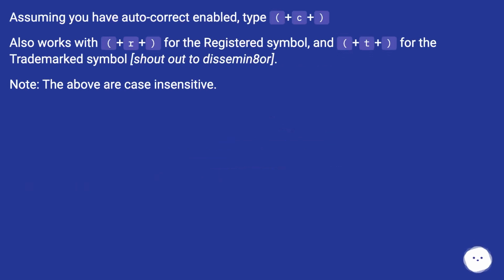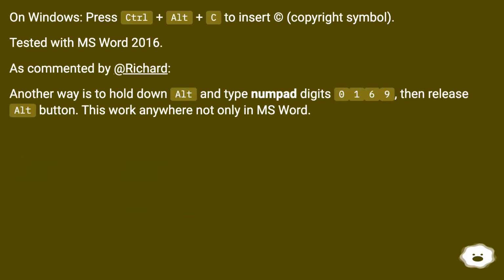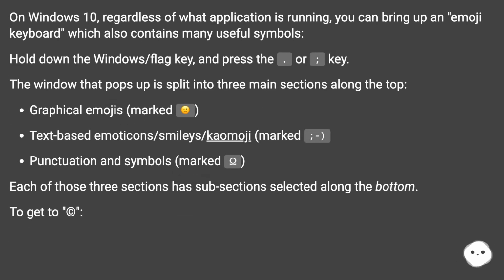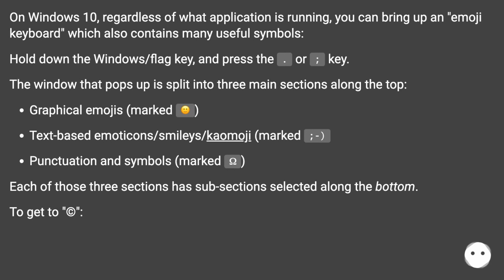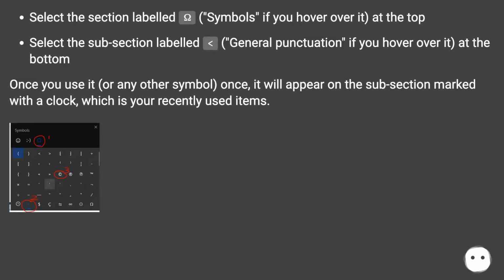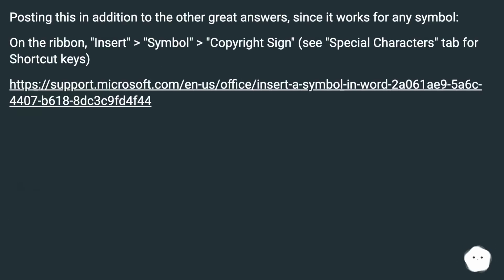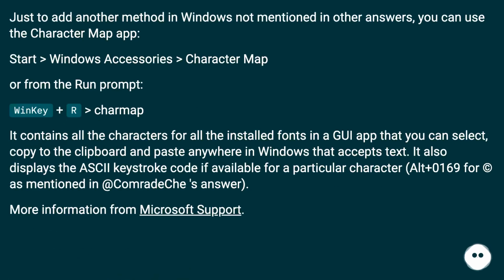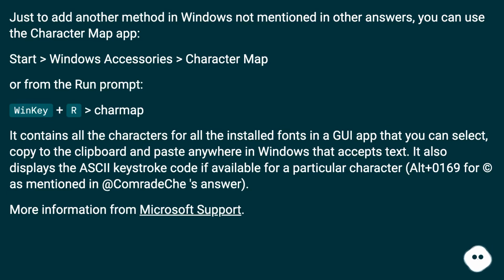Inserting © (copyright symbol) using Microsoft Word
Chapters
00:00 Inserting © (Copyright Symbol) Using Microsoft Word
00:20 Accepted Answer Score 43
00:46 Answer 2 Score 27
01:18 Answer 3 Score 20
02:33 Answer 4 Score 14
02:56 Answer 5 Score 9
03:42 Thank you